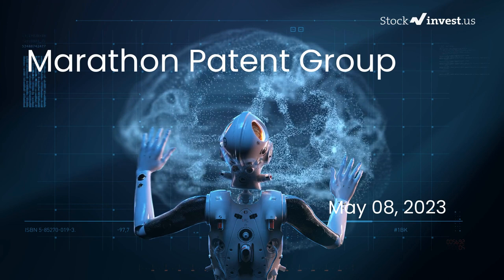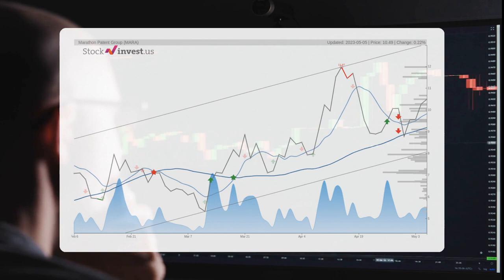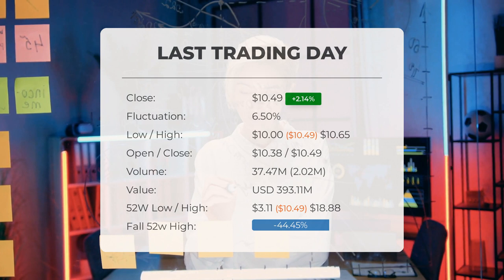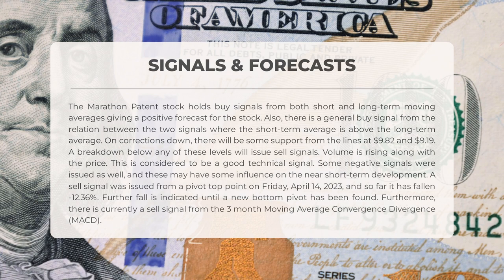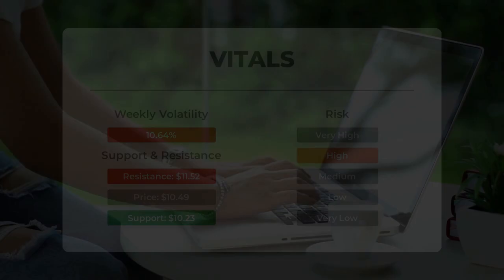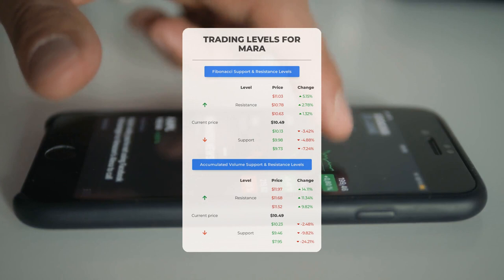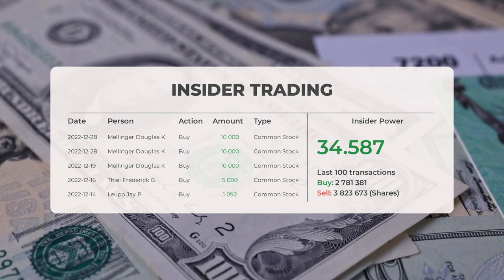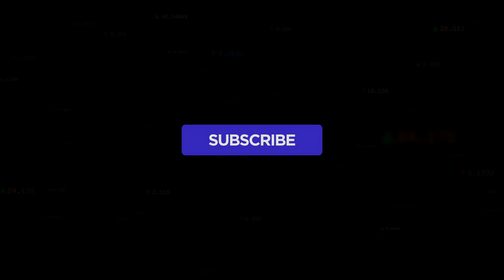Is MARA Undervalued? Expert Stock Analysis & Price Predictions for Mon - Uncover Hidden Gems!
Marathon Patent Stock Prediction and Forecast [MARA]

  Marathon Patent price prediction was made for Monday, May 08, 2023

  We go over the MARA Inc. stock and give our stock price prediction (MARA). Our MARA stock price analysis and stock price forecast on MARA for Monday, May 08, 2023

  Marathon Patent Stock Analysis - MARA Stock Price Prediction for Monday, May 08, 2023

  MARA STOCK: THIS IS A MARA STOCK PRICE PREDICTION, MARA STOCK PRICE ANALYSIS, AND A MARA STOCK PRICE FORECAST VIDEO.